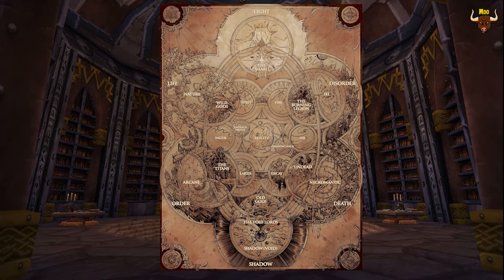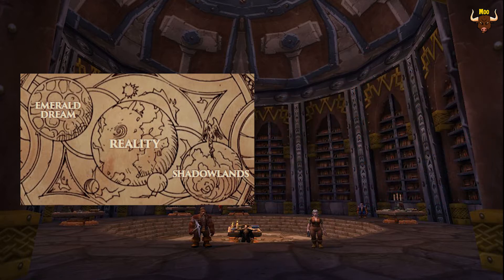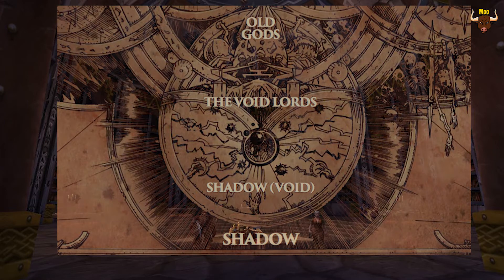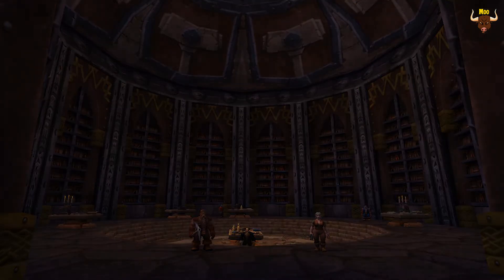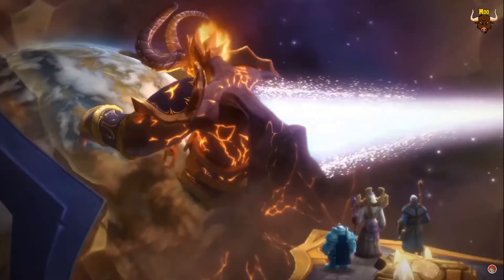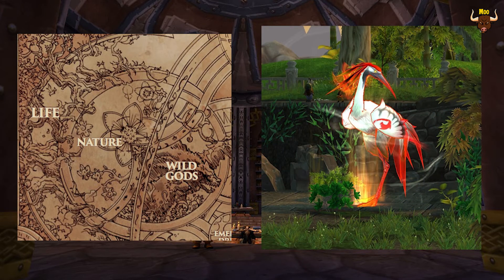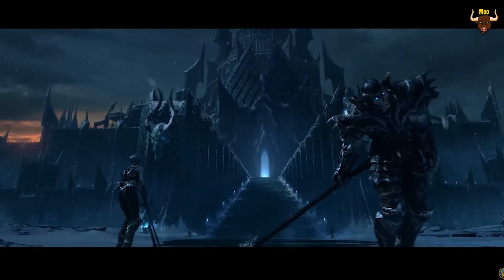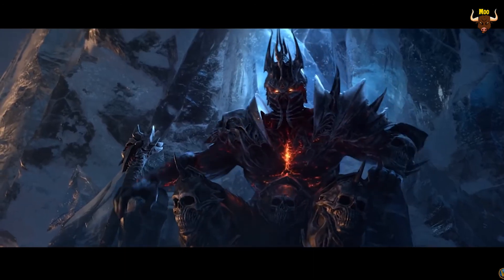Cosmology in WoW | Lore With MooBundo #1 | World Of Warcraft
Hi Guys, long time no see.

I've been running Wow again with a couple of friends over the last couple of weeks, now they've never really played Wow and one of the things that has come I've noticed is that it's hard for new players to understand the lore and it can be quite daunting start learning. So i decided that I would start making small videos just talking through some basic lore, hopefully helping people understand Warcraft as a whole and make them want to get a little more interested in it. So let me know if this helps :)